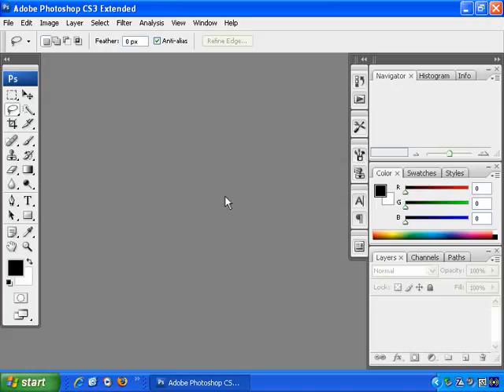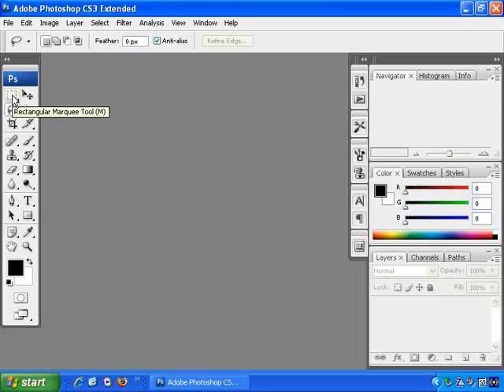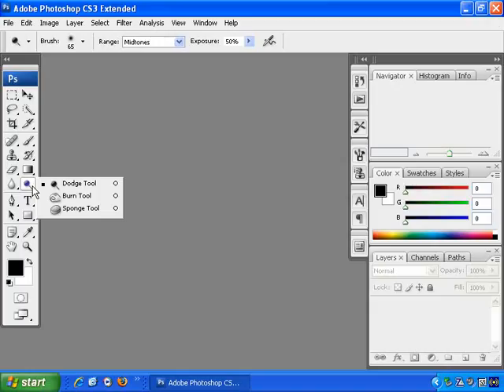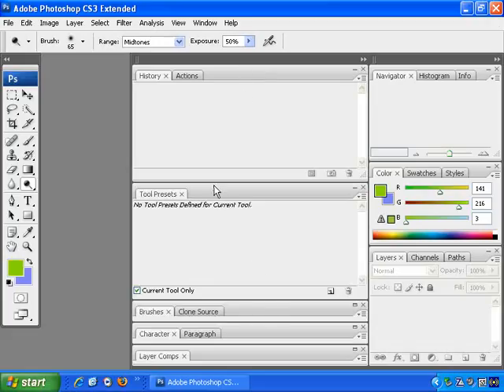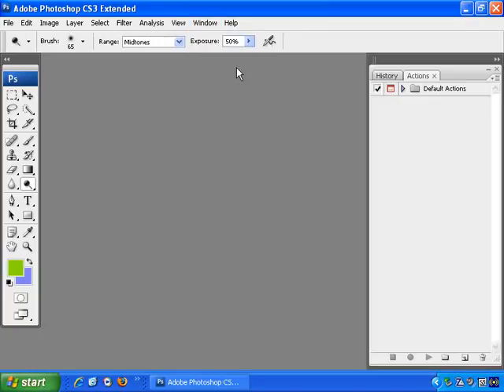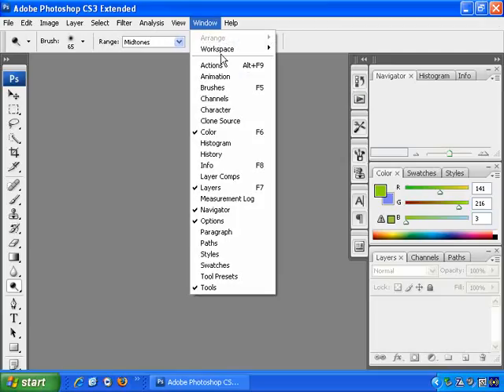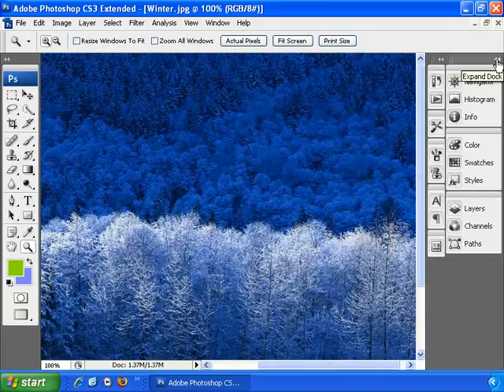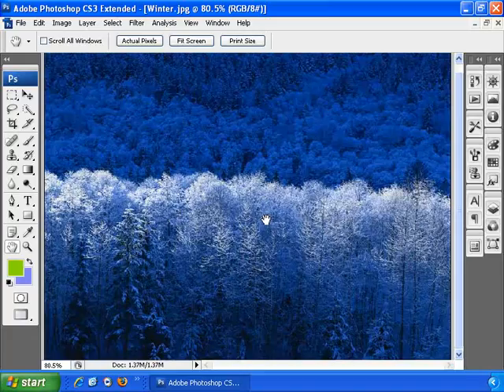PhotoShop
1) PhotoShop Fundamentals